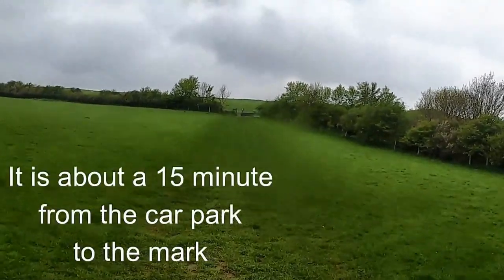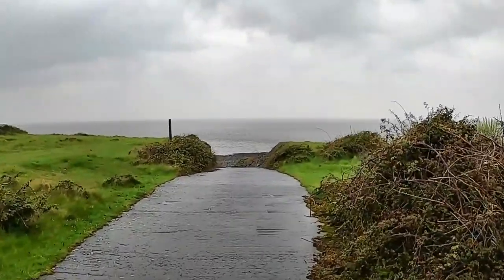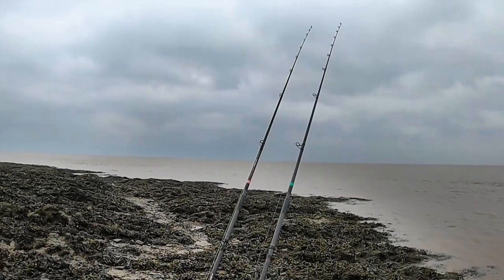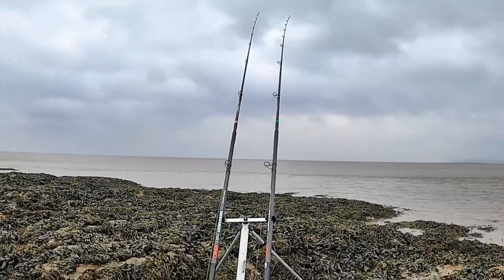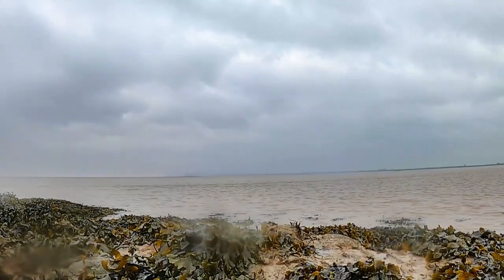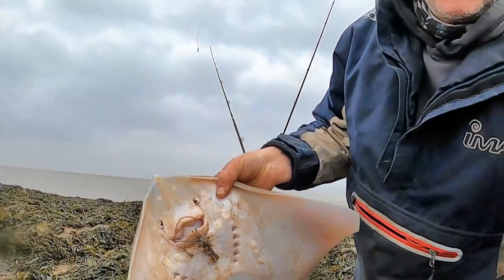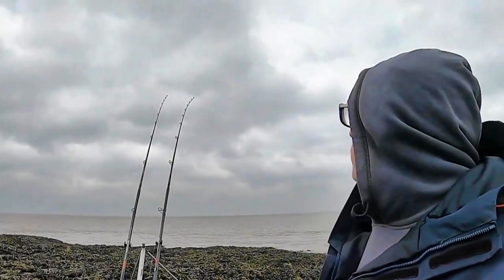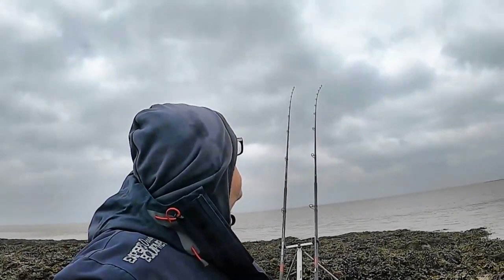Sea Fishing MOD Bristol Channel - Bass and Rays.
Reynolds Fishing UK
Regularly fishing in the Bristol Channel, the south coast, Chesil Beach, South Wales and Alderney.

Director/Cameraman - Richard Reynolds